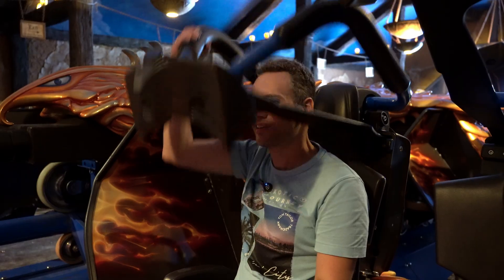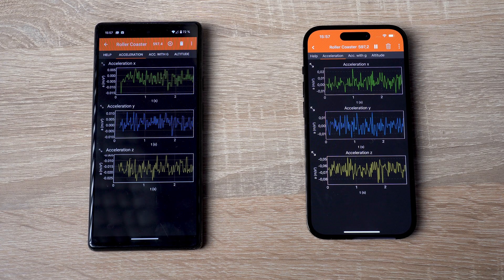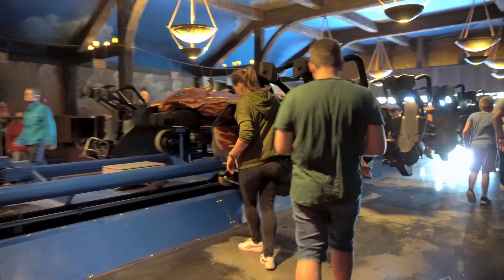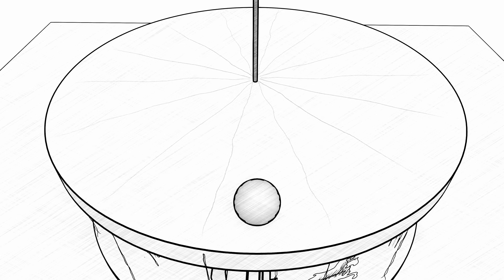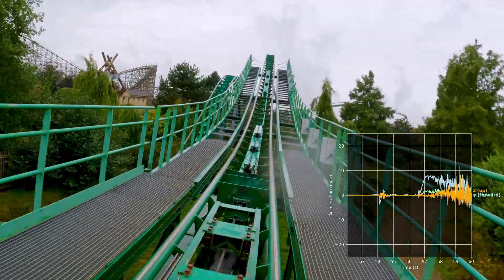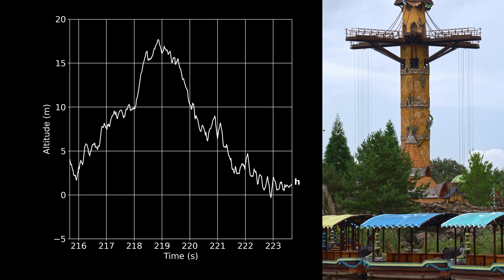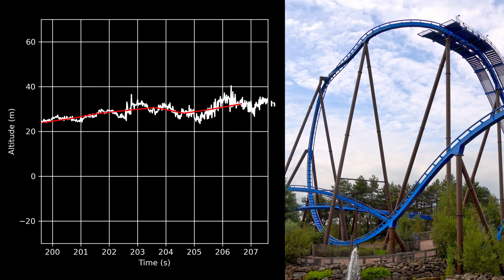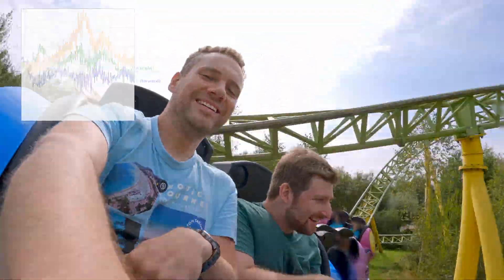Measuring Roller Coaster Acceleration with a Phone (en)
The phyphox team visits an amusement park to measure accelerations on a roller coaster with phyphox.

00:00 Intro
00:34 Preparations
03:27 Centripetal Acceleration (Merry-Go-Round)
04:56 Linear Acceleration (Launched roller coaster)
06:08 Barometric Pressure (Drop Tower)
07:34 Full roller coaster run
08:31 Review of some roller coaster sections
09:26 Conclusion
10:17 Outro